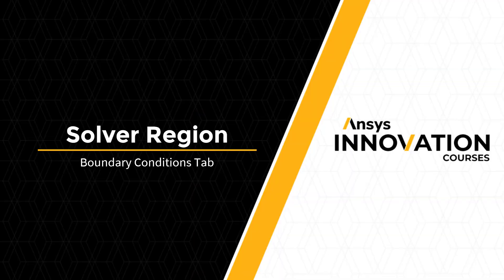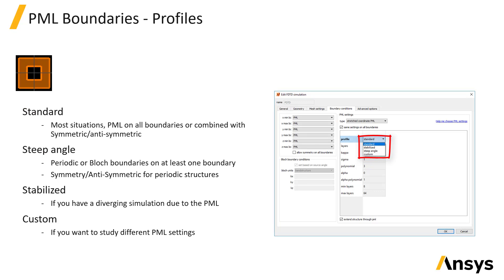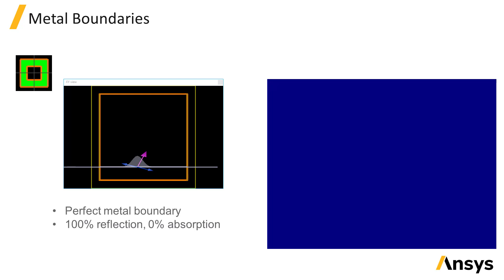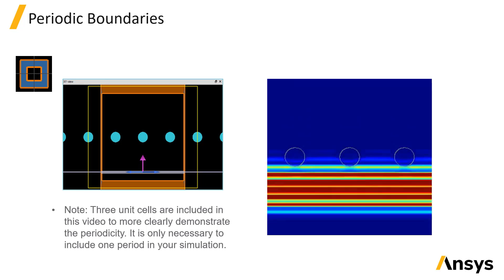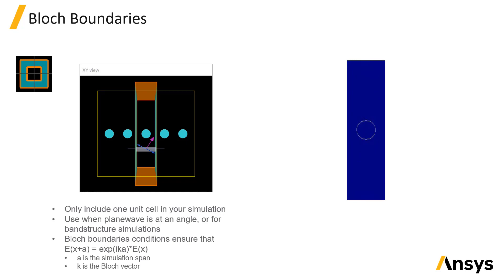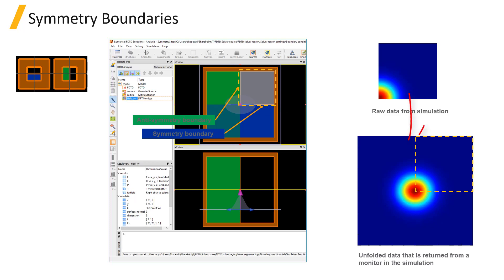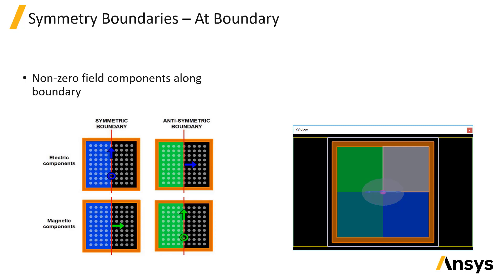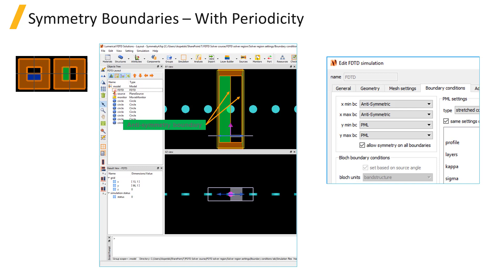Ansys Lumerical FDTD Solver Region Settings – Lesson 2, Part 4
In this video lesson, you will learn about various boundary profiles available in Ansys Lumerical FDTD and the typical situations where each of them is used. This lesson is part of the Ansys Innovation Course: Ansys Lumerical FDTD – Solver Region. To access this and all of our free, online courses — featuring additional videos, quizzes and handouts — visit Ansys Innovation Courses